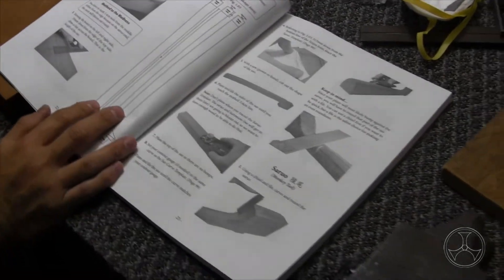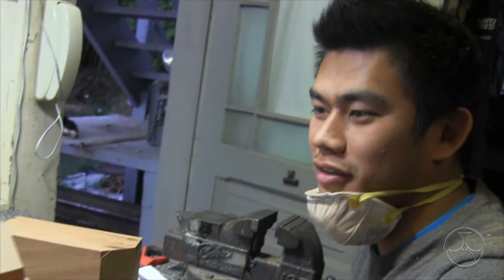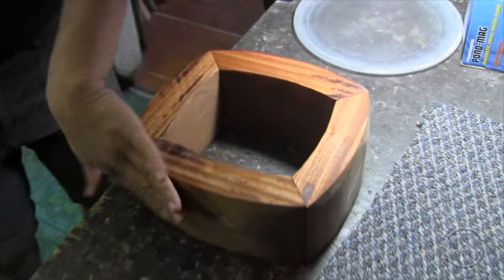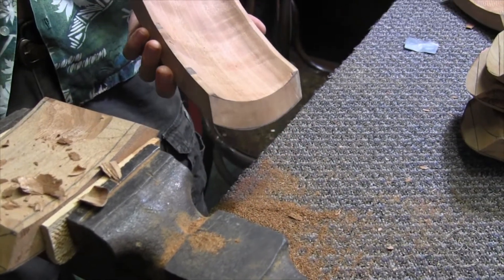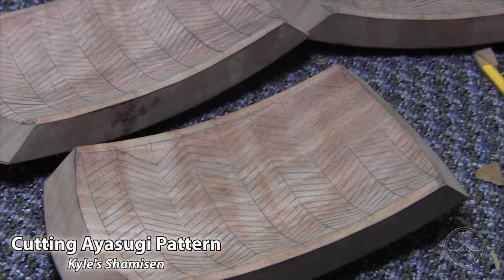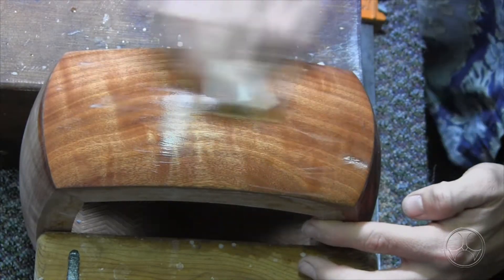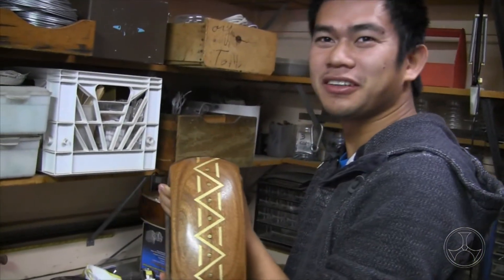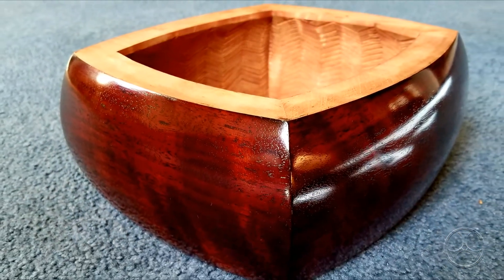Lets Build Shamisen! (Dou)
Ten years after building my first homemade shamisen, I started teaching my friend how to make his first shamisen (at the same time building my 6th). In this video, we start with the dou. Let's watch!